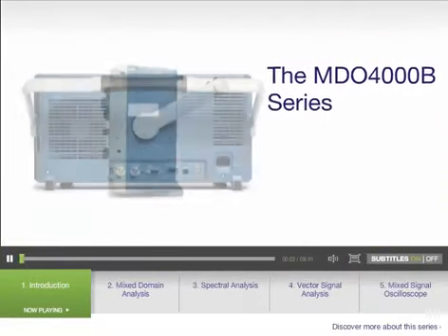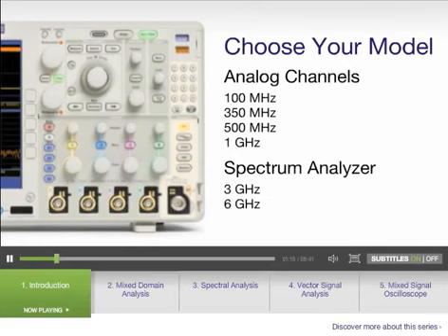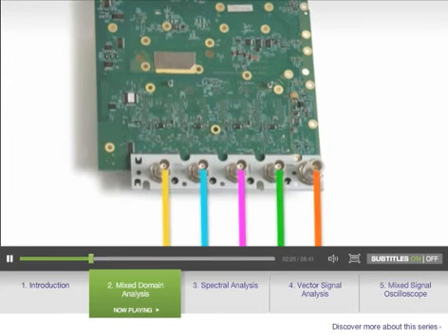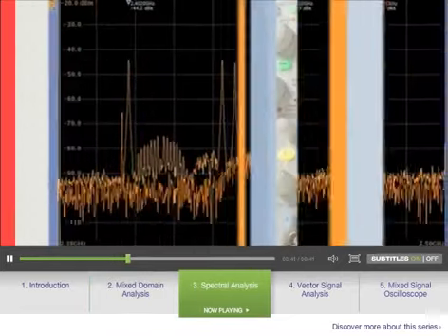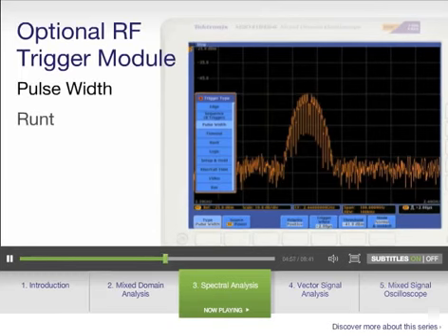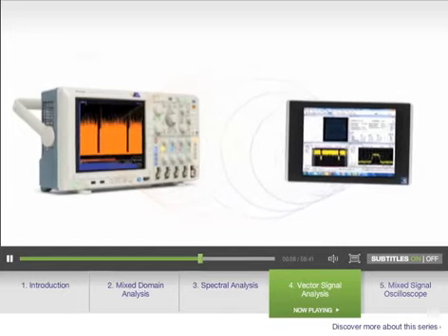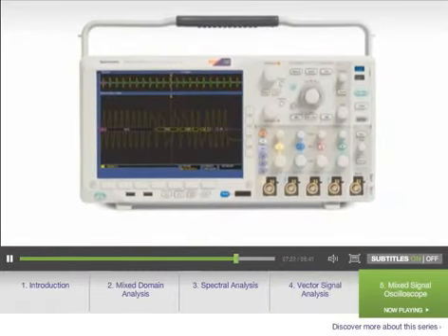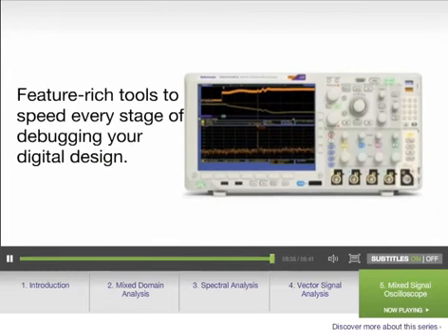Introducing the MDO4000 Mixed Domain Oscilloscope Tektronix